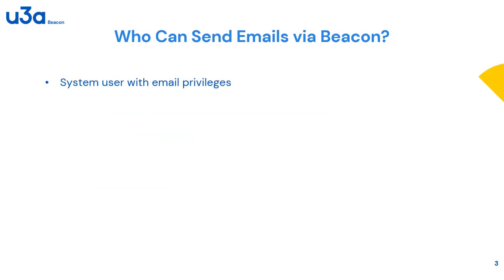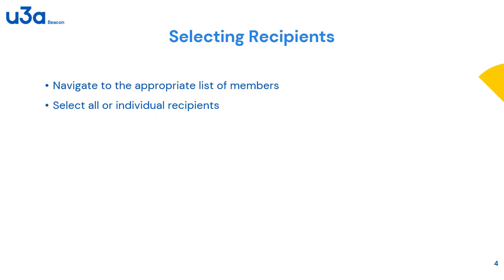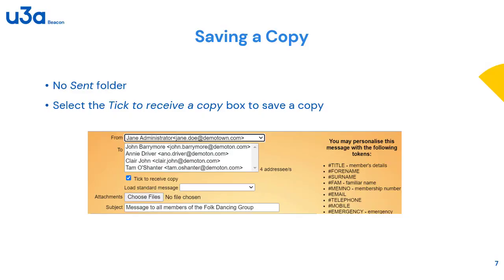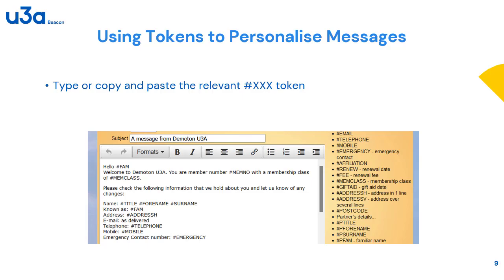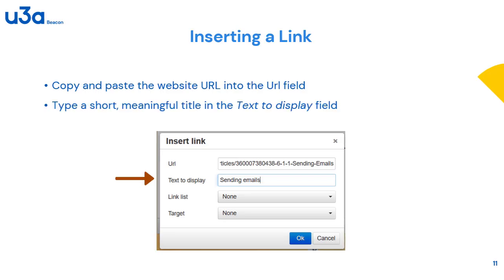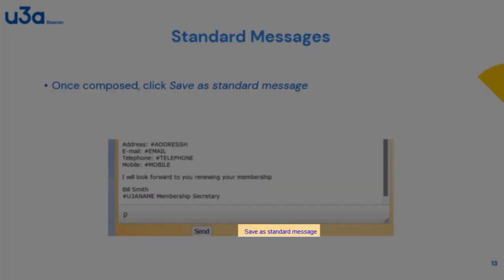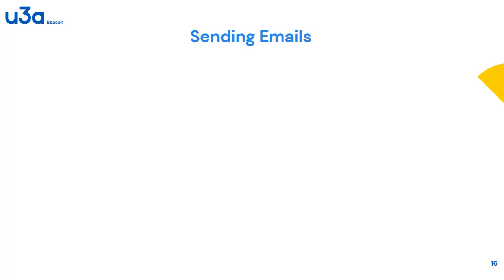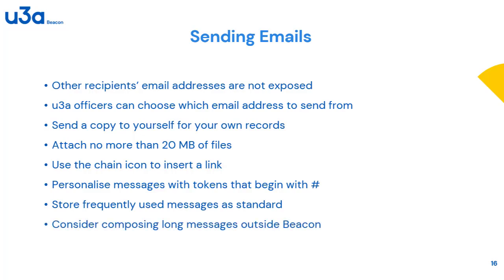Sending email 2022-06-22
Overview of sending email by Beacon.